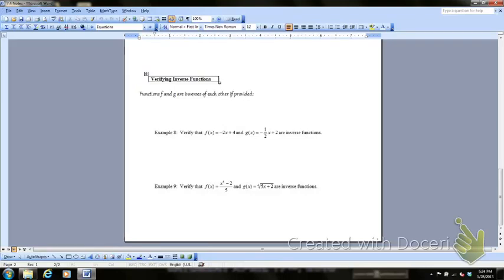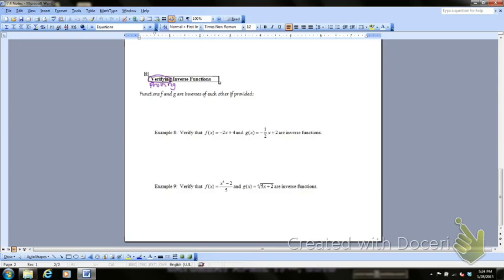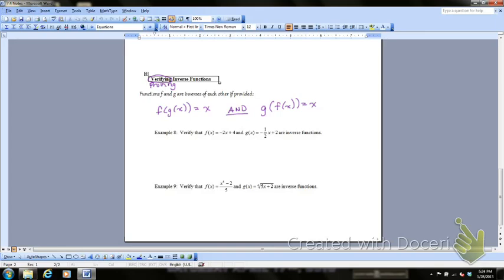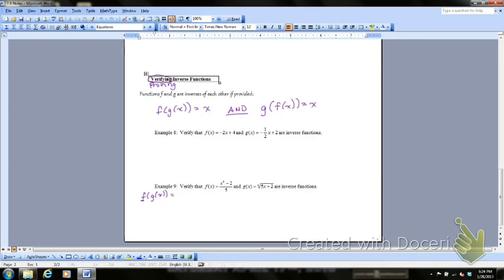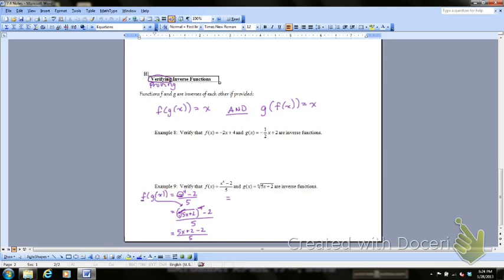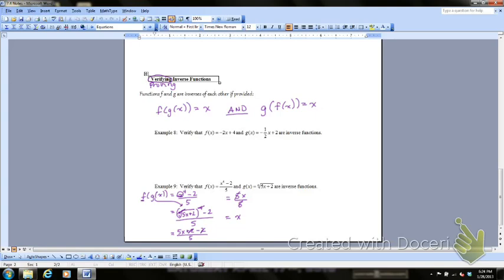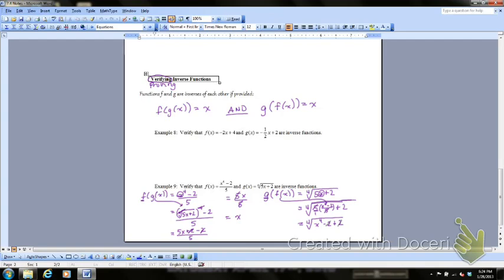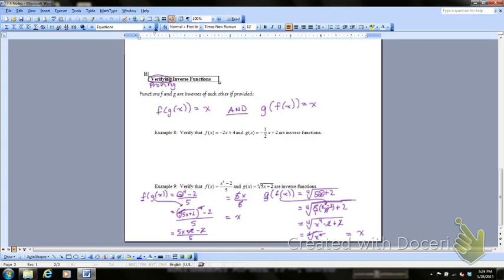alg 2 sec 7.4 notes pt. 3